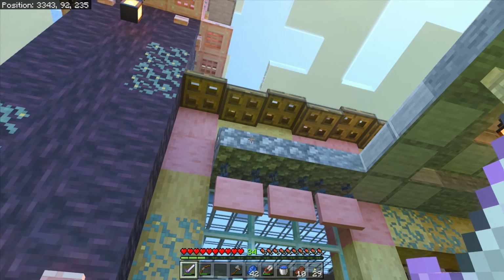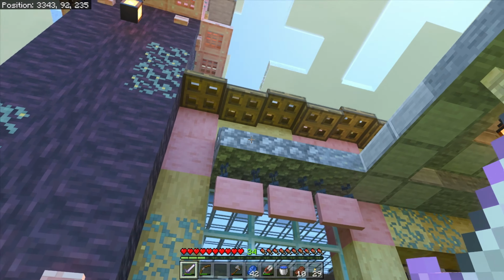House Up and Villager Safety Plans | Minecraft 1.20 4K RTX Survival: Ep. 5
Welcome to my next Minecraft RTX Let’s Play survival series!! Here is an Update on Village Progress and the house is built!!

Music: “New Beginnings” Written and performed by myself and friends at Deer Trail Recording Studio.

and their contributing artists for the sound effects throughout the videos!

Bedrock Version: 1.20